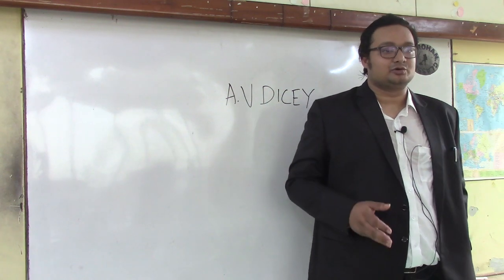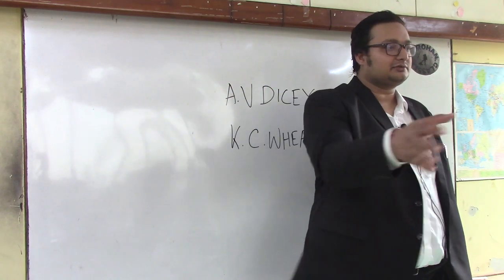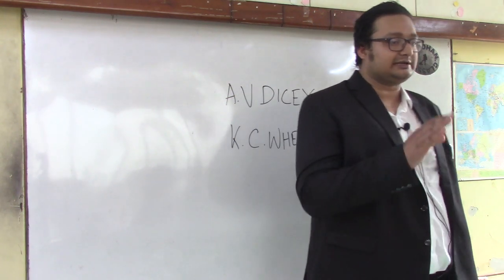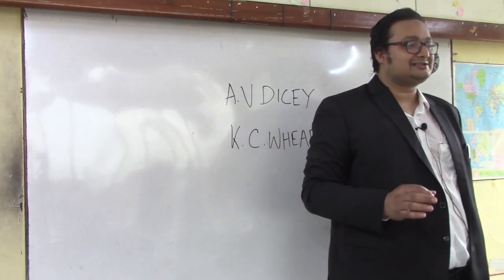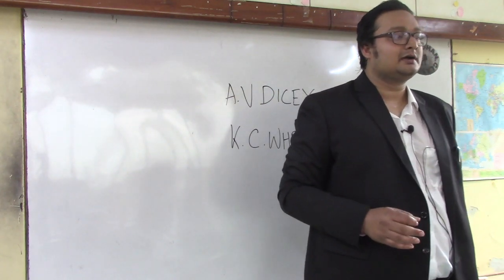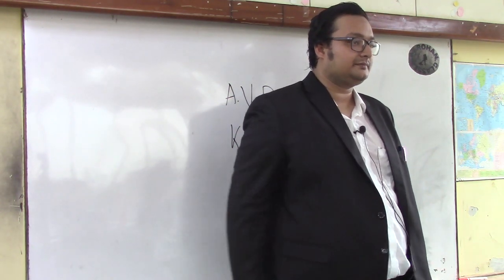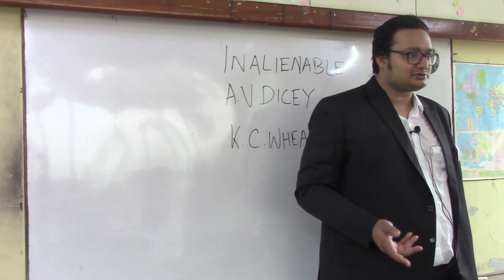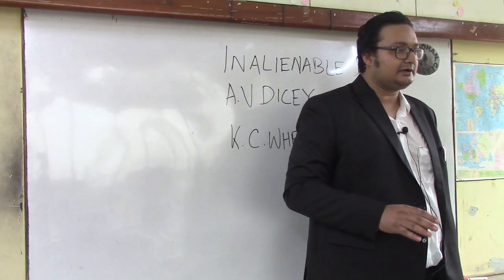OJS CLASS BY EX OJS OFFICER (RANK 5,2016) PART 2-AAROHAN CLASSES-7684054656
(Use  ORG Code as zraet on first login)